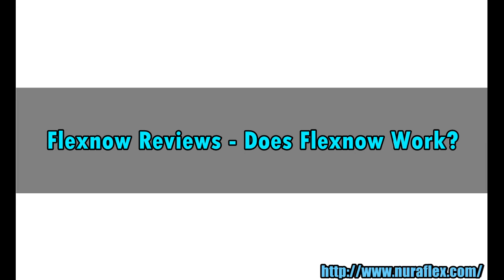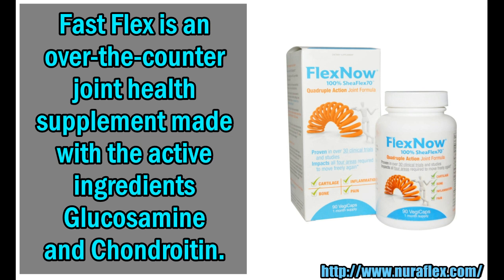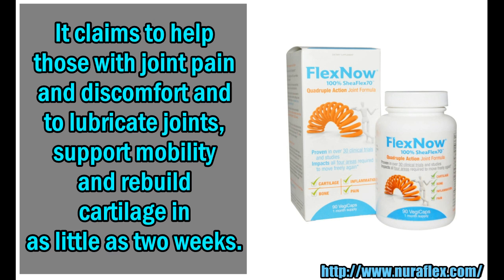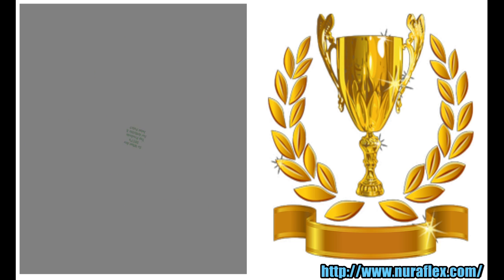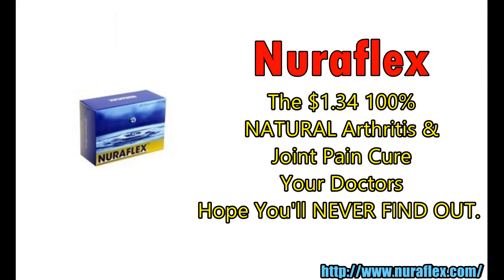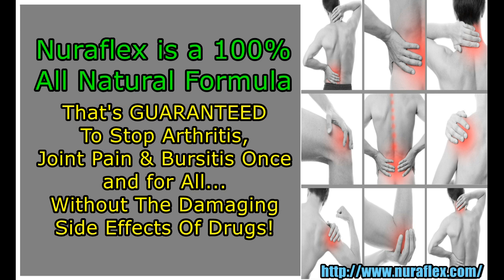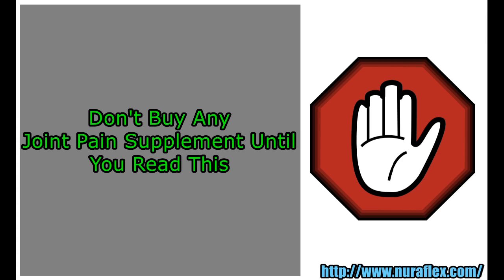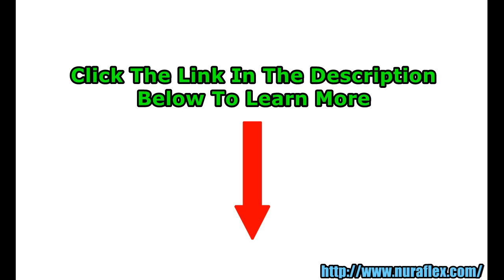Flexnow Reviews Does Flexnow Work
Psoriatic Arthritis

Psoriatic arthritis (PsA) is an inflammatory condition that causes joint pain and swelling as well as scaly skin patches, called psoriasis.

Psoriatic arthritis can be difficult to differentiate from rheumatoid arthritis.2 However, psoriatic arthritis is more likely to cause spondylitis, the inflammation of the spinal joints, including the SI joints.3 If sacroiliitis is among the symptoms experienced by a patient, psoriatic arthritis is the more likely diagnosis.